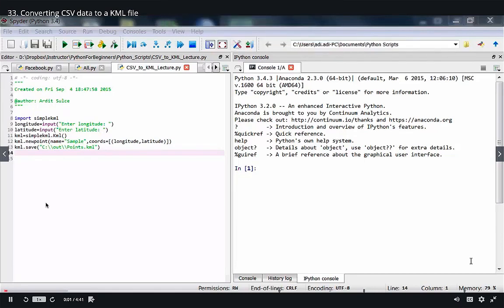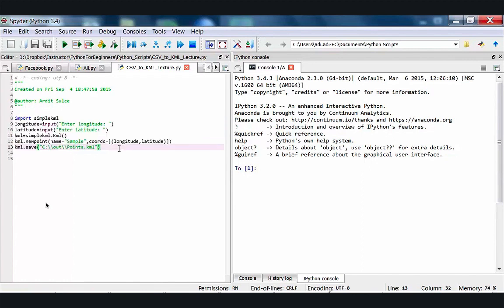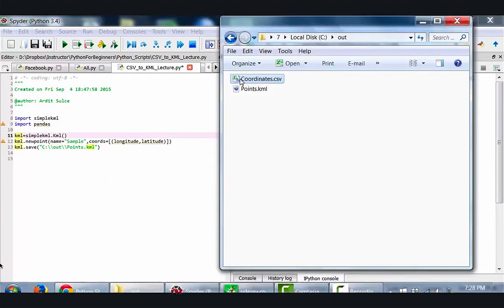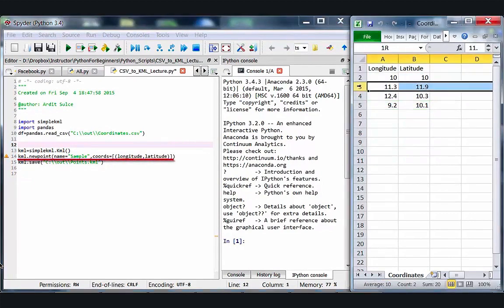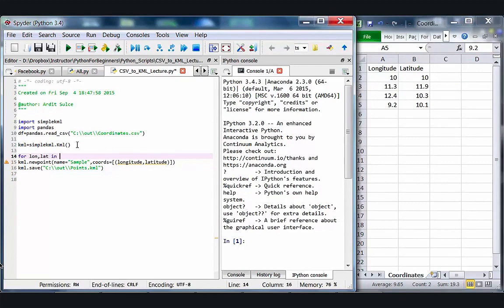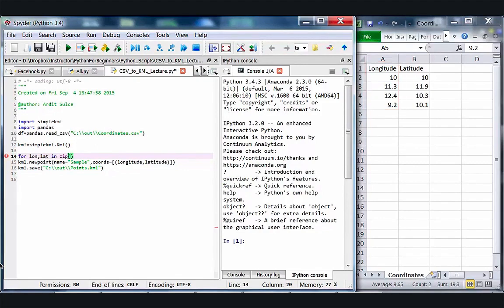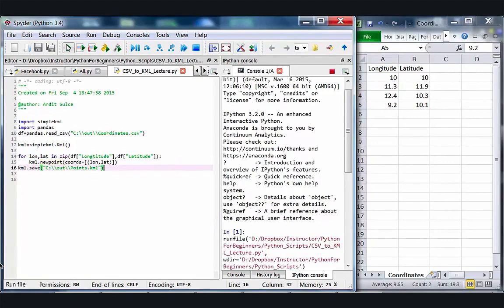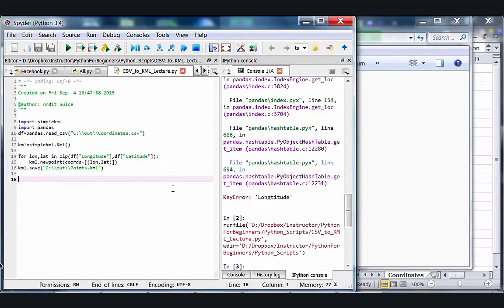video6 6 Converting CSV data to a KML file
Here you will learn how to iterate through CSV rows and process the row values in Python.